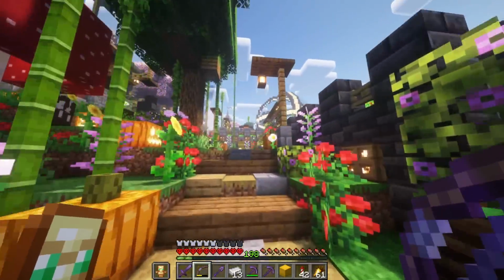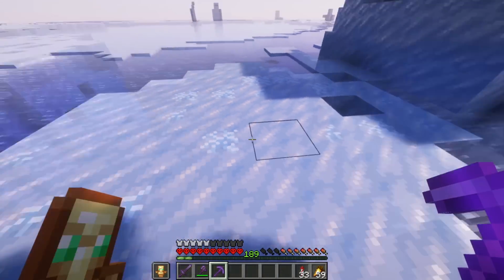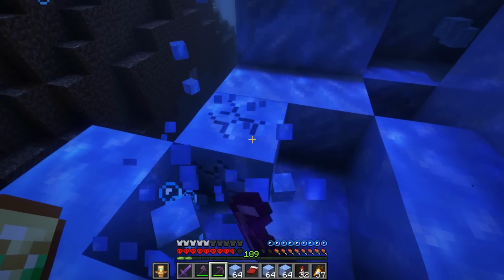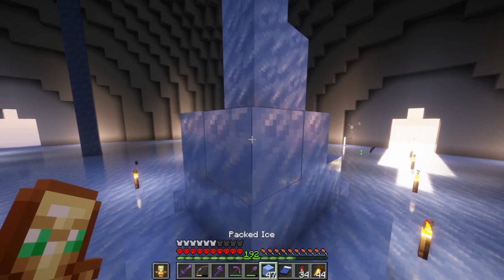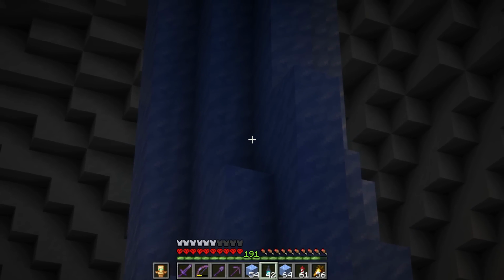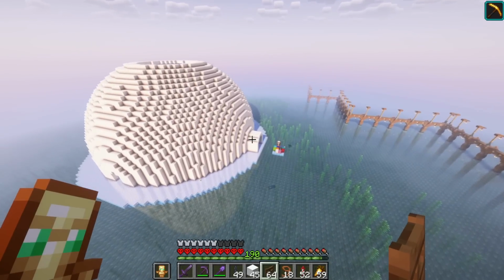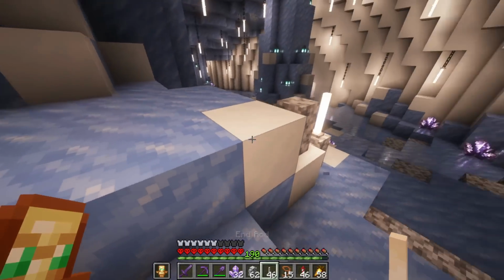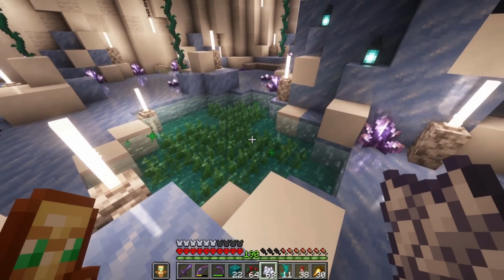I Built A Giant Arctic Fox Igloo In Hardcore Minecraft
Minecraft 1.20 Hardcore Let's Play: I Built A Giant Arctic Fox Igloo In Hardcore Minecraft! Episode 59

Minecraft 1.20 Hardcore Let's Play: I Built A Giant Arctic Fox Igloo In Hardcore Minecraft! Episode 59 (SEASON 2) If we die, then it's all over! In this episode we finally build a giant hanging gardens next to rainbow mountain to bring some more life to that area!! Also the world is now up for download to the public from episode 50. I used complementary reimagined shaders when recording this episode!! I hope that all of these videos can help people out there sleep, relax, and study!